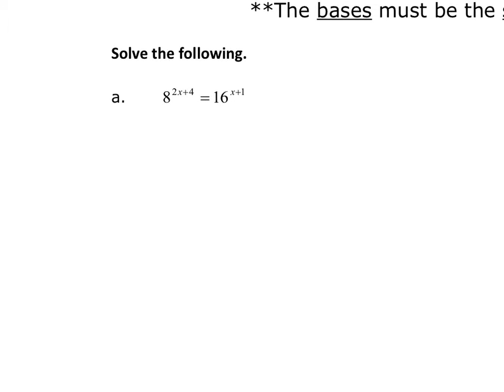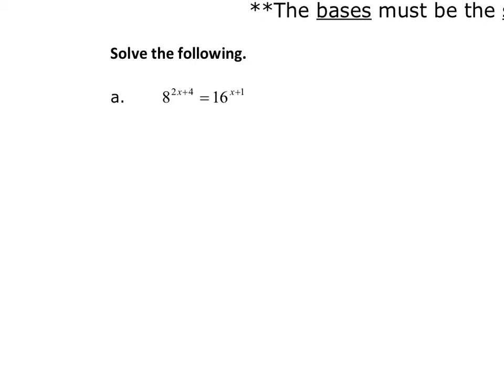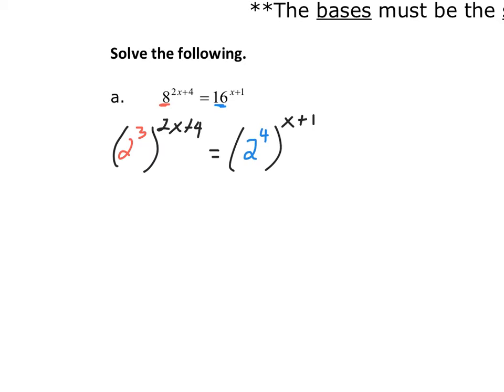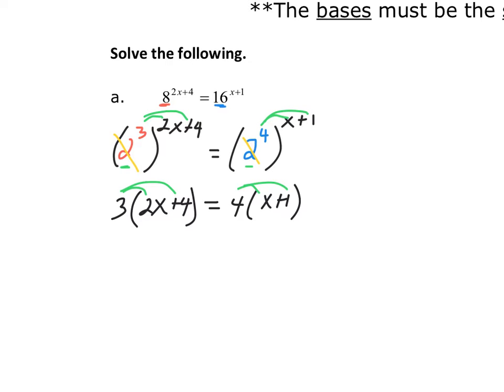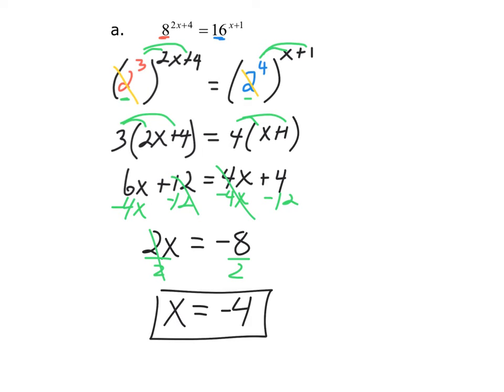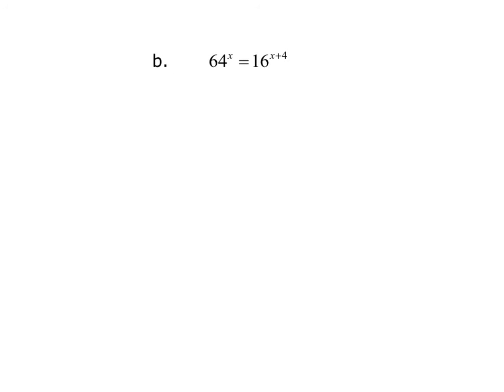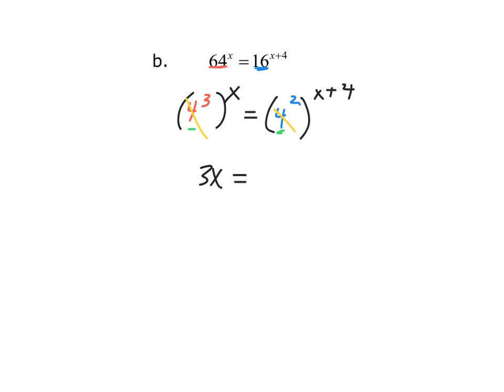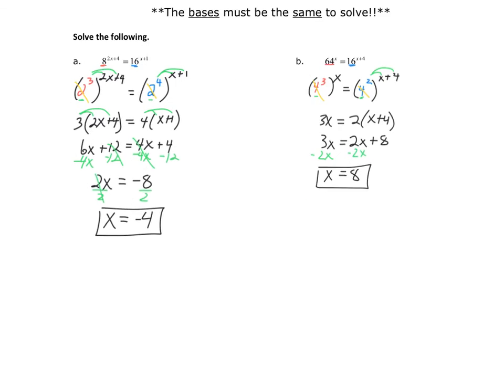Alg2 solve expo eqns change both bases